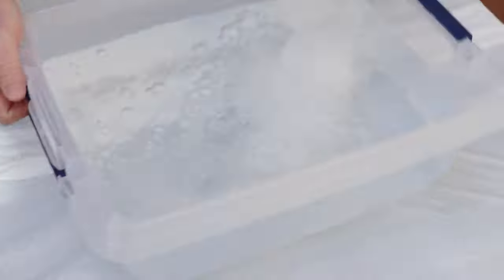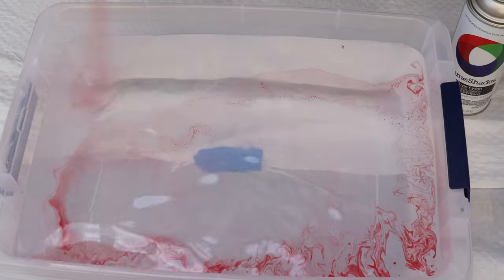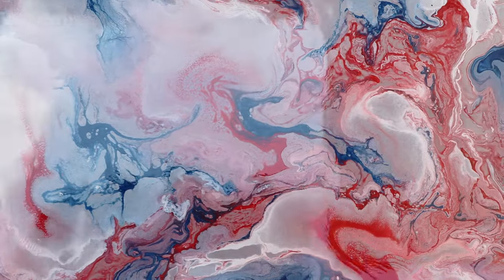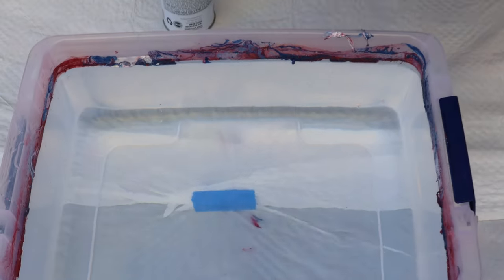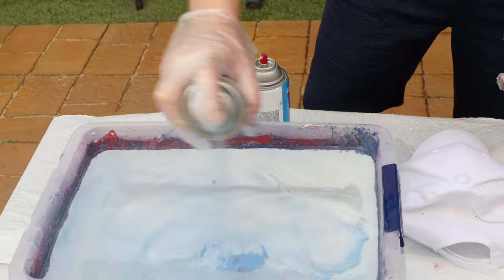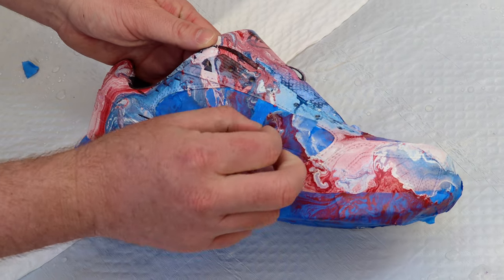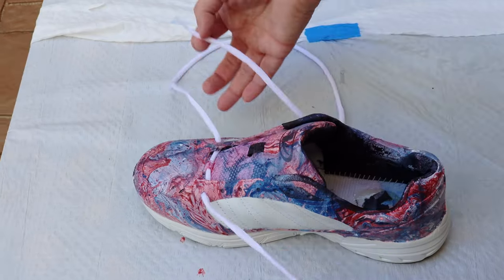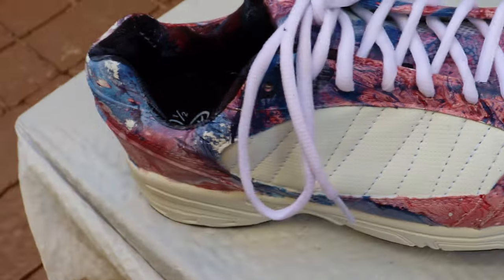BEST HYDRO DIPPING TUTORIAL FOR SHOES AND HATS // How to hydro dip shoes and hats tutorial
BEST HYDRO DIPPING TUTORIAL FOR SHOES AND HATS.  This video is about Hydro dipping your shoes and your hats with a complete walk through and tutorial on how to do it.

You don't want to miss out on how to hydro dip your shoes, hats or pretty much anything you want into a beautiful hydro dipped marble sequence!  It is fun and easy to do and anyone should try this!

All you need is :

-Water
-Your choice of spray paint colors
-Masking Tape

It is important that you protect your lungs by using a mask and to do this outdoors for proper ventilation.